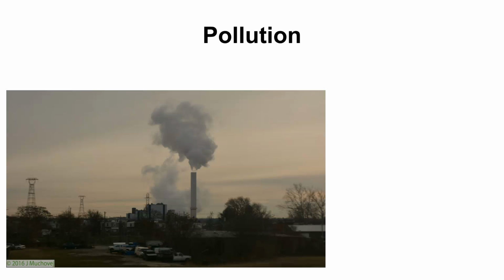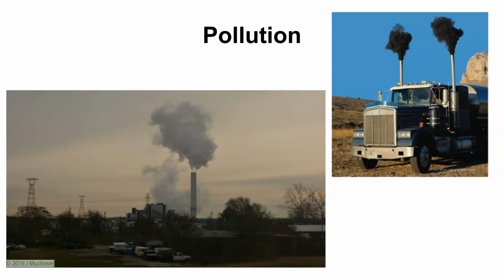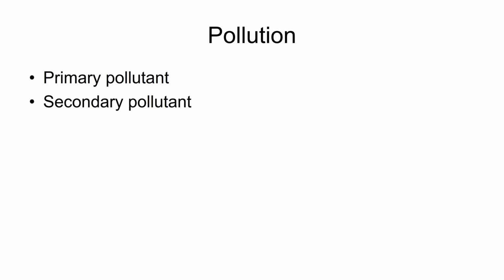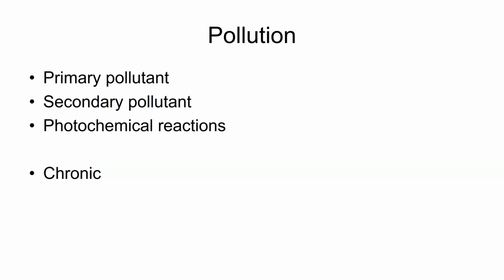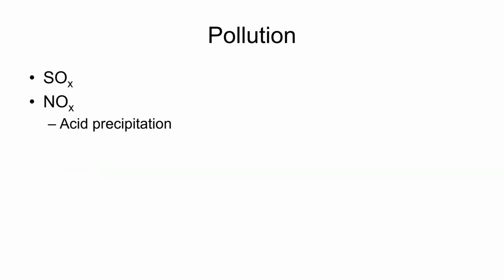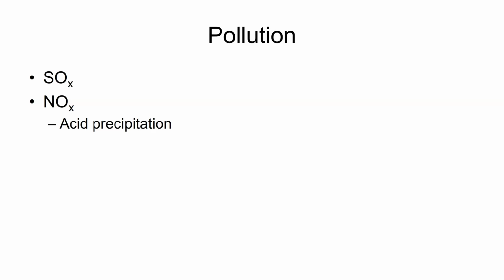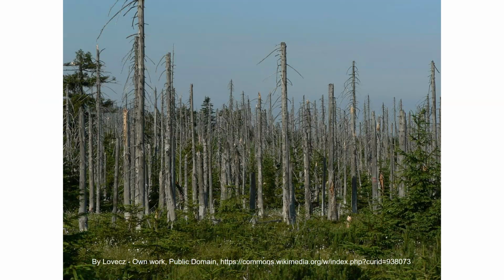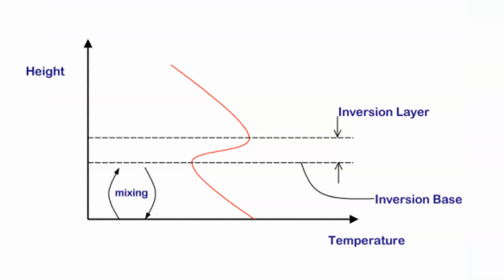Pollution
The concept of pollution and the basics are illustrated.